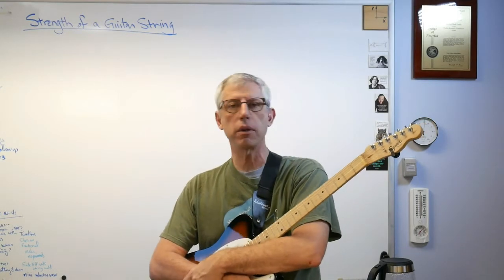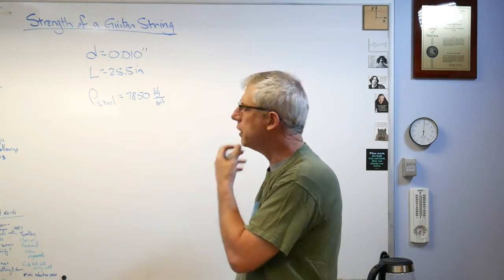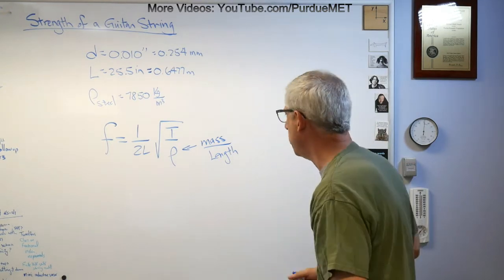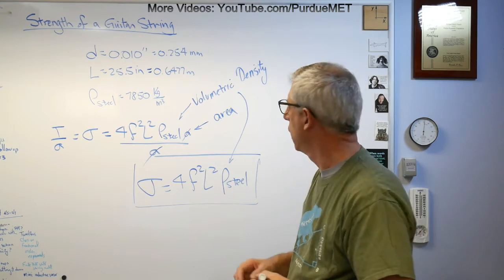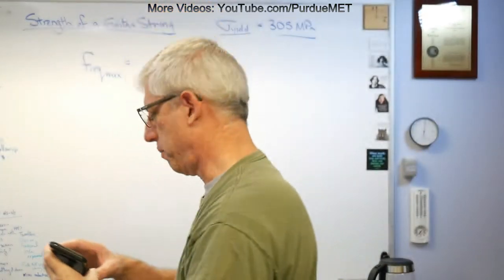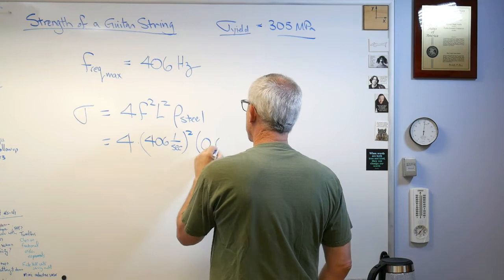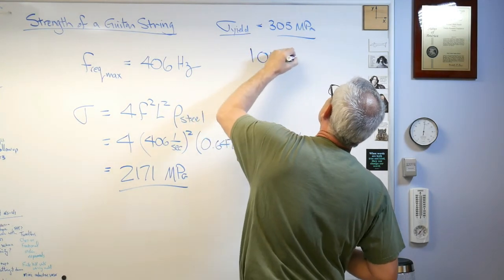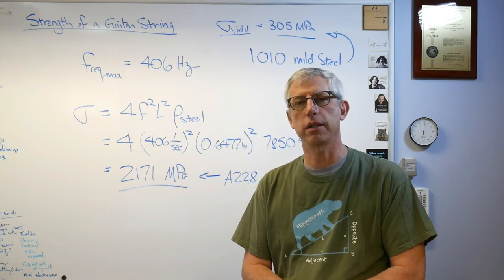Measuring the Strength of a Guitar String - Brain Waves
We find the breaking strength of a guitar string and get a surprising answer.  No tools needed other than a guitar and a free tuner app on my phone.